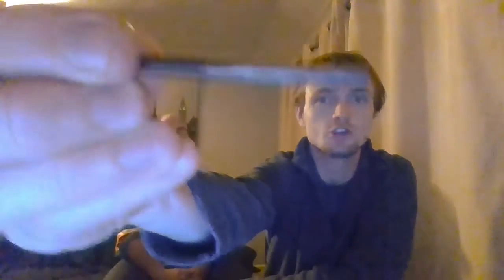ferro rod in salt for 7 days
potatoe head ask me what will happen to a ferro rod if you put it in salt for 7 days.